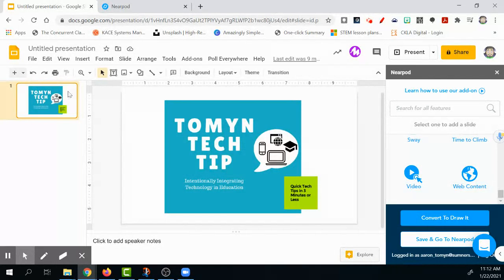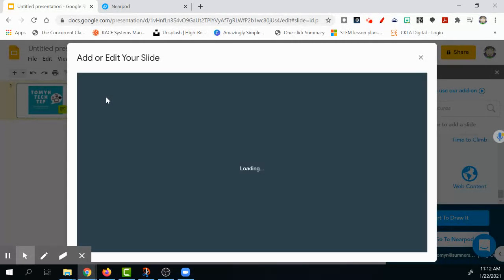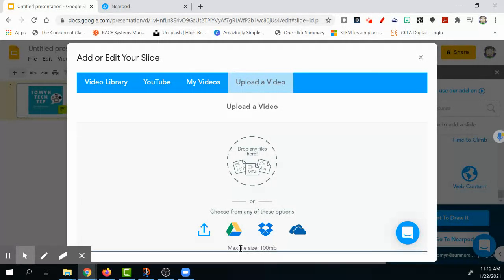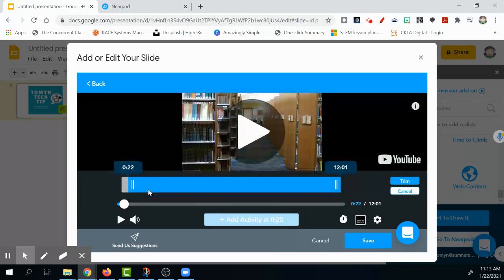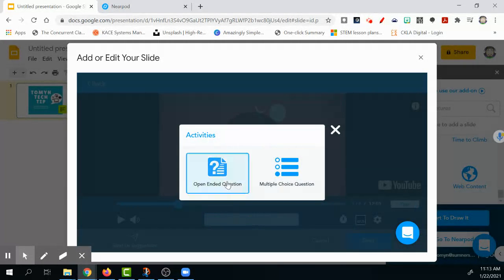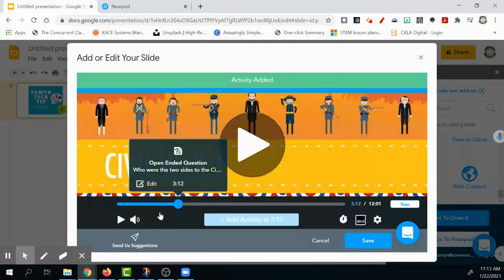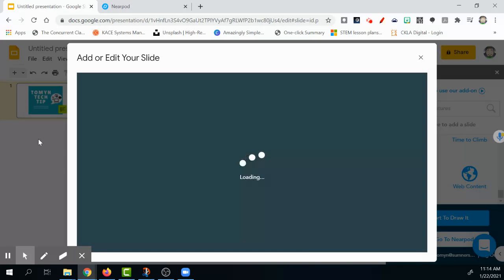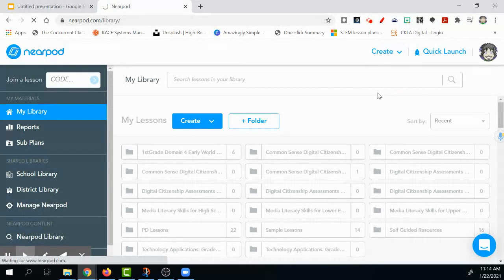Tomyn Tech Tip - Change Videos from Passive to Interactive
In this video I should how to use Nearpod to change videos from passive to interactive by adding questions directly in the video. This is helpful for knowing if students have watched the video and getting evidence of student learning.  I also show how you can trim the videos down if you only need small sections of a video.